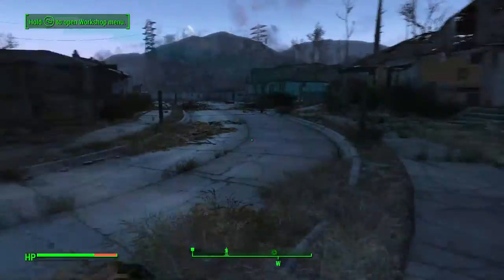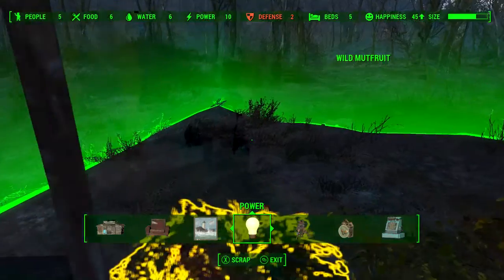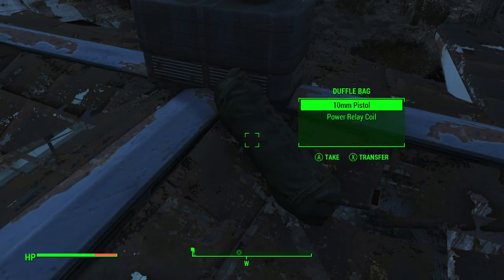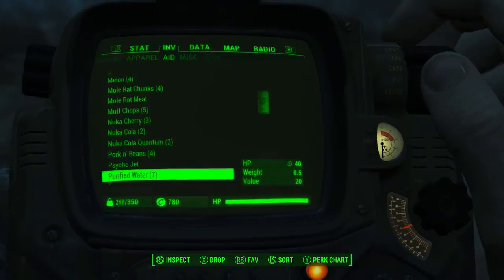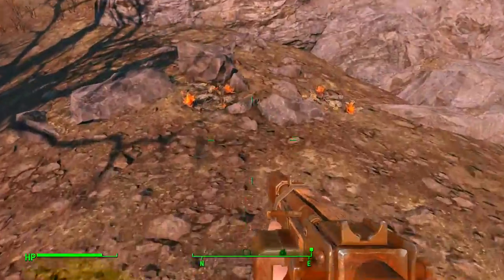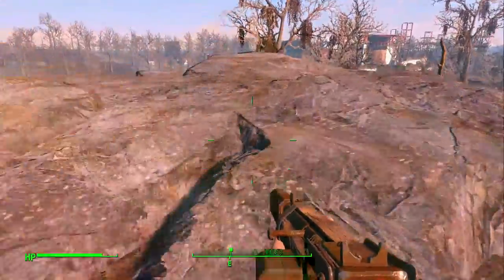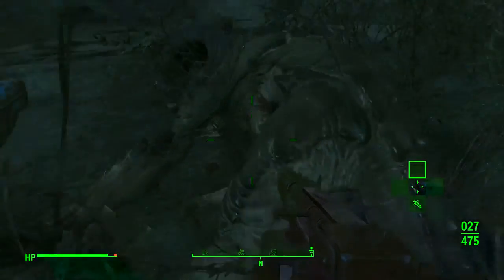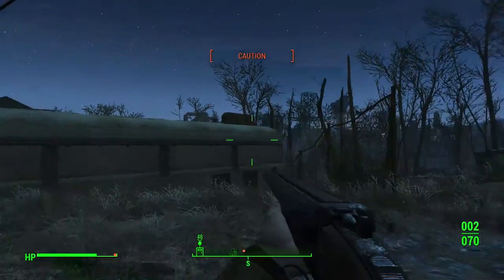Fallout 4 #8 Can they throw anymore at me!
Just throw everything at me!